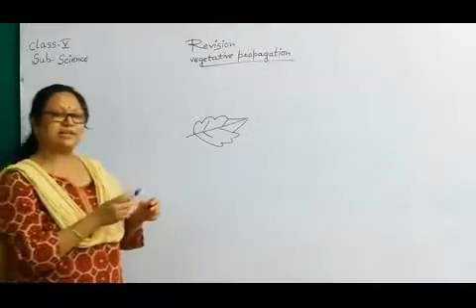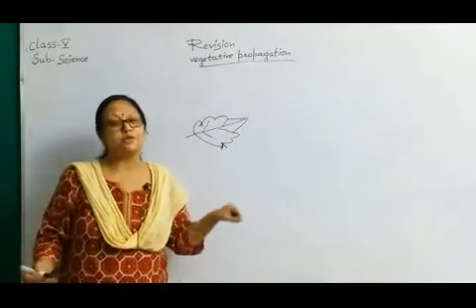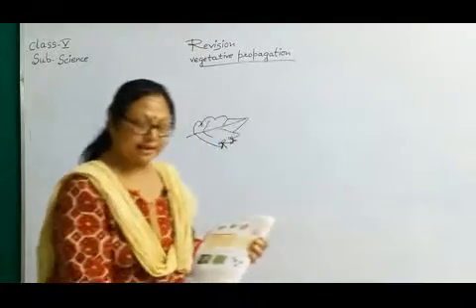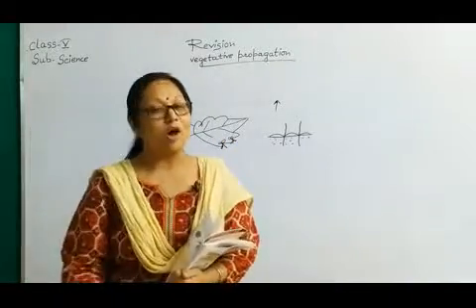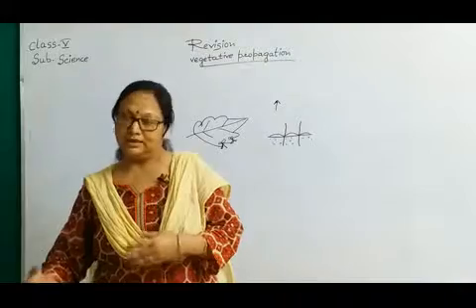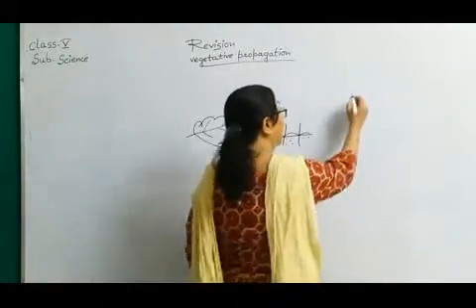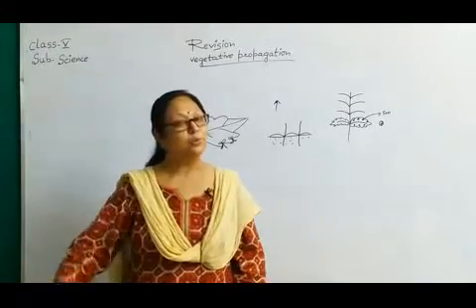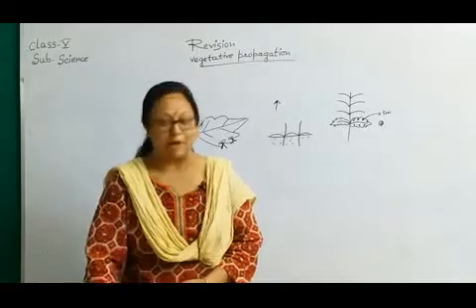Class V Science Topic : Vegetative Propagation